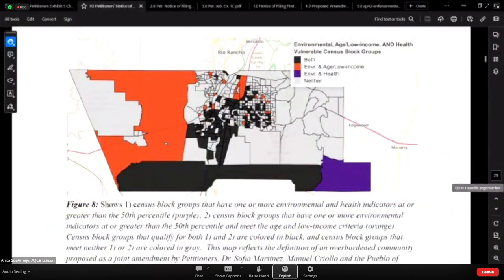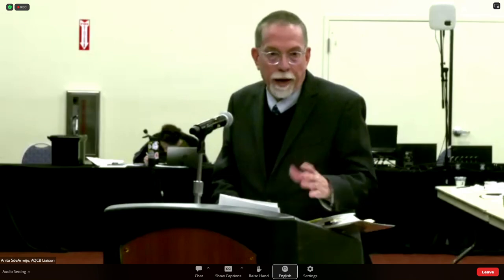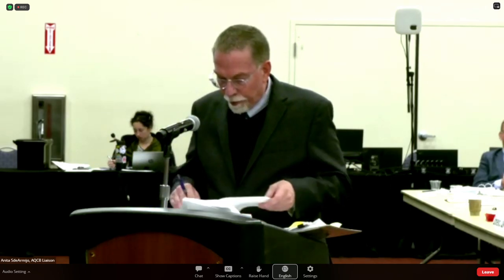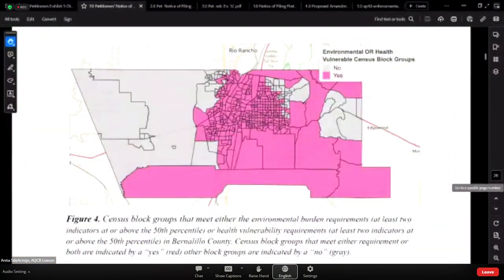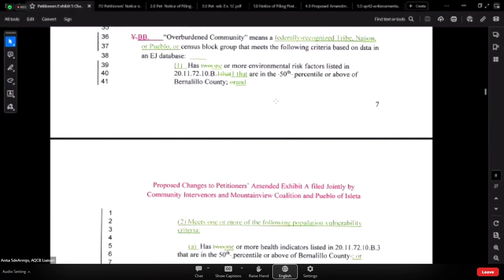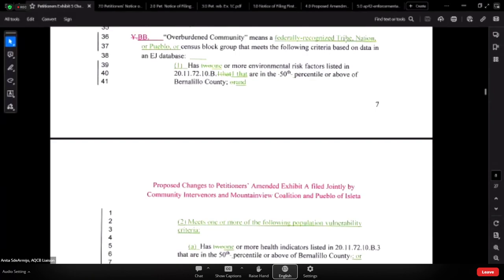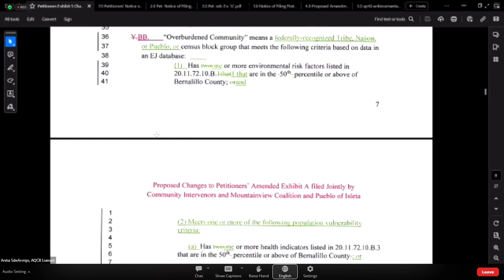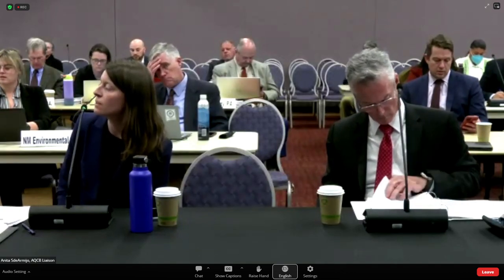Runaway Public Hearing - Albuquerque Air Quality Control Board - HEEI Rulemaking Hearing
Raw recording footage of Albuquerque-Bernalillo Air Quality Control Board (a local authority) continues to hold a potentially unlawful public hearing after receiving a cease and desist given pursuant to recently passed legislation by the City Council. Recorded from virtual platform.